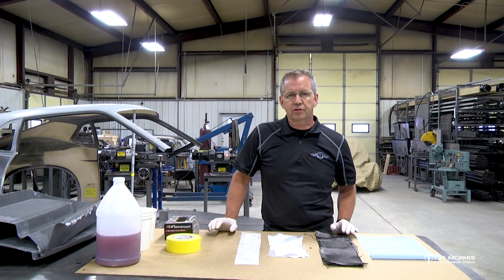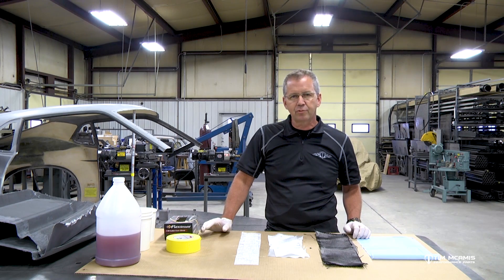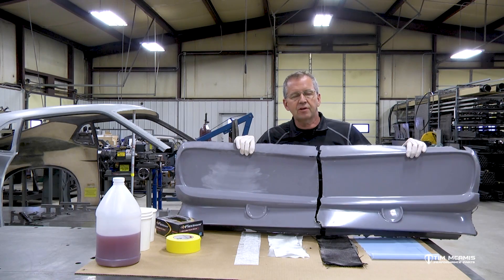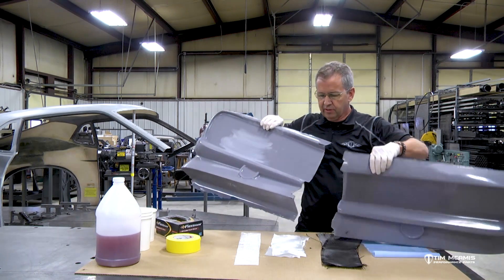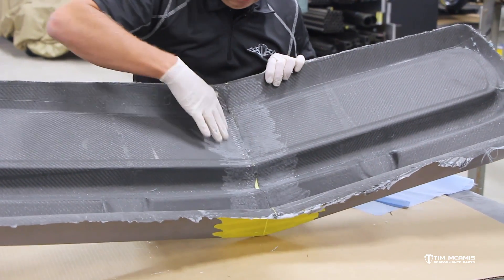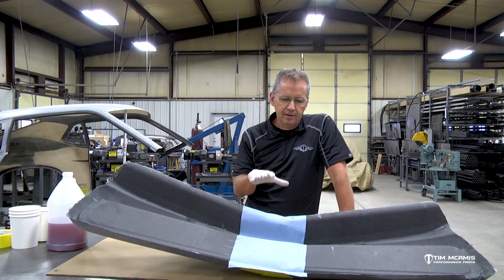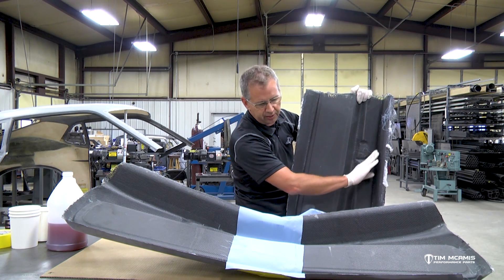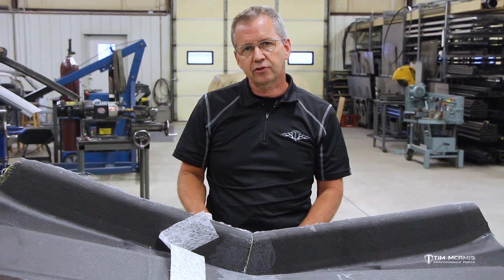Composite Body Repair - Composite Series: E5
Episode 5 in our Composite Series explores the process behind repairing a fiberglass or carbon fiber body panel or component. This method can be used to make quick repairs at the racetrack or in the shop between races.

Next episode we will examine the process of repairing small holes and cracks in a composite body such as a worn dzus fastener hole.